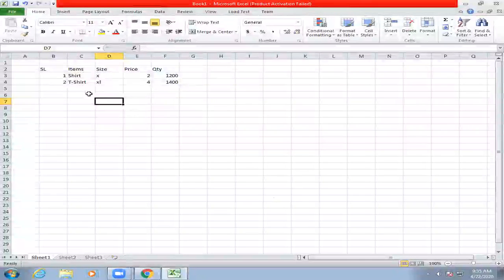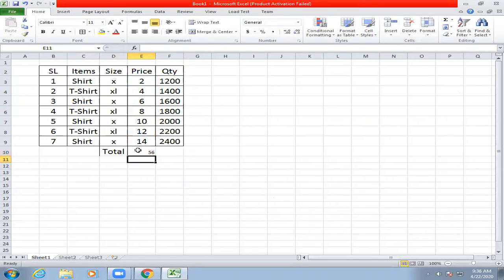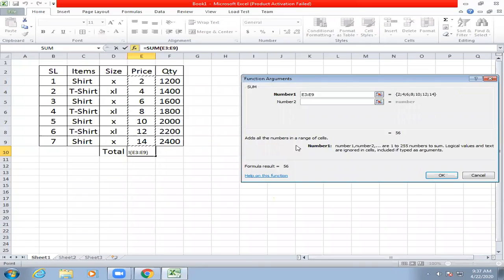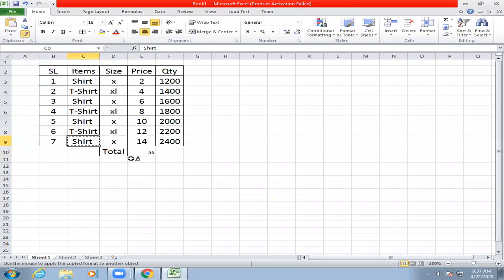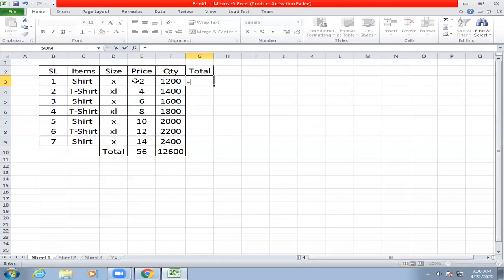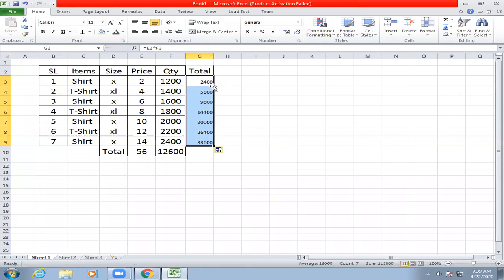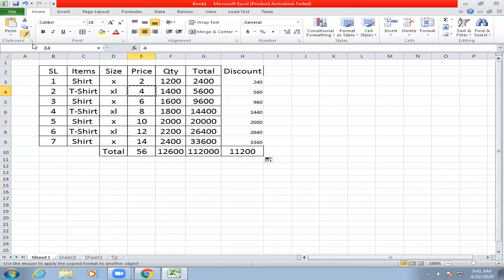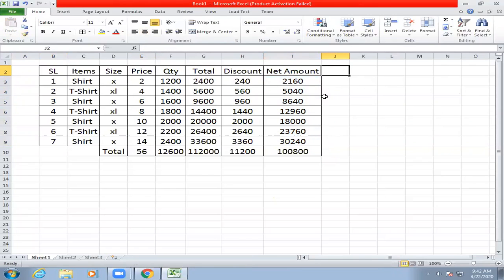Ms Excel Tutorial for Beginners Part 2 (Bangla) by Biman Barua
Dear Viewer(s),
In this part of MS Excel for beginners, you will be able to learn some basic functions.

Bangla Tutorial
excel tutorial bangla 2019
ms excel 2007 bangla tutorial video
ms excel 2007 / 2010 bangla full course
advanced excel tutorial bangla
ms excel formula bangla video
Free MS Excel Course In Bangla
Download free tutorials and courses on excel bangla
Excel for Professionals
microsoft excel bangla course
excel bangla tutorial
best excel bangla tutorial
ms excel bangla tutorial
Learn excel 2007 in bangla tutorial
Biman Barua